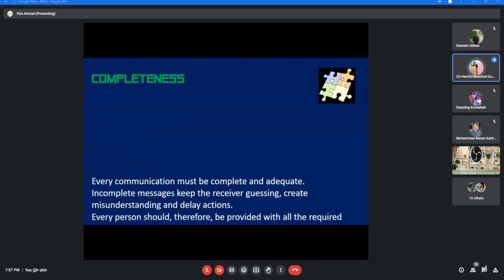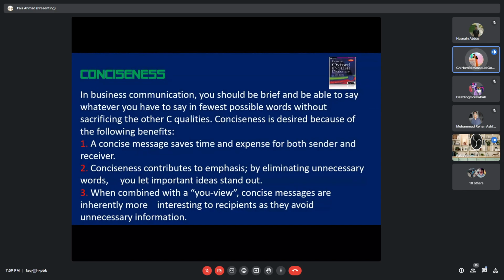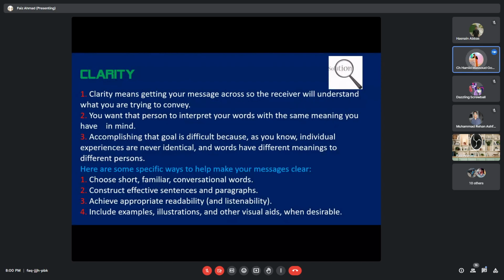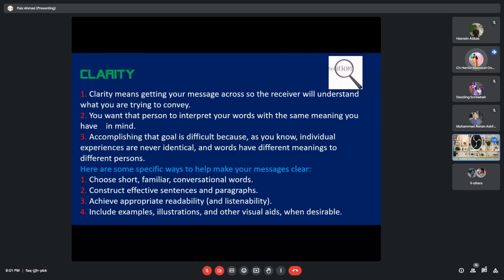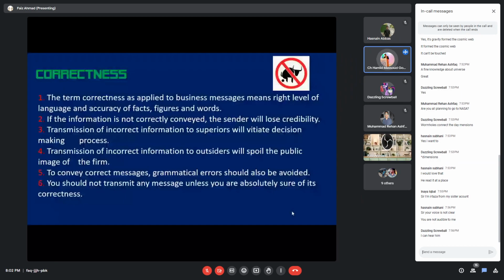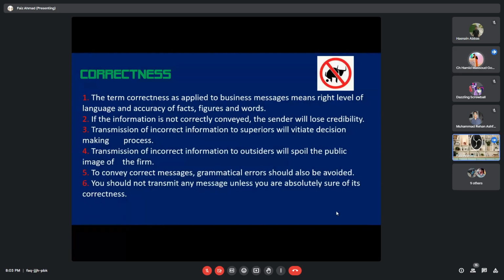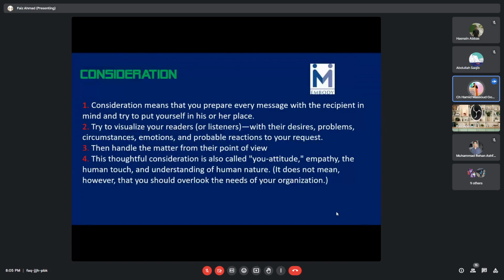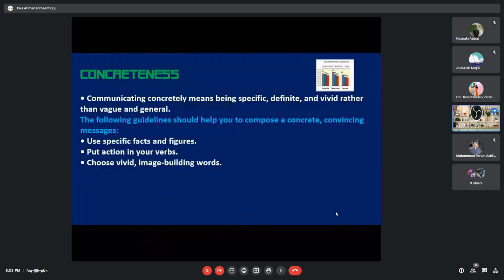The Ultimate Communication Checklist : Ensure Your Message Hits All the 7C's for Maximum Impact!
Welcome to our YouTube video on the ultimate communication checklist! In this video, we will provide you with a comprehensive guide to ensure that your message hits all the 7C's for maximum impact. Effective communication plays a vital role in our personal and professional lives, and by following this checklist, you'll become a more skilled communicator.

The 7C's of communication are Clarity, Conciseness, Concrete, Coherence, Correctness, Courtesy, and Completeness. Throughout this video, we will delve into each of these principles, providing tips and techniques to improve your communication skills and ensure your message resonates with your audience.

By maintaining clarity in your message, you eliminate any confusion that might arise. Being concise allows you to convey your thoughts without unnecessary wordiness, ensuring your audience stays engaged. Concrete messaging makes your ideas more tangible and easier to understand, while coherence helps you maintain a logical flow in your communication.

Correctness ensures that your message is accurate and reliable, building trust with your audience. Courtesy involves being respectful and considering the feelings of others when communicating. Lastly, completeness ensures that all the necessary information is provided, leaving no room for ambiguity.

By implementing these 7C's in your communication style, you can maximize the impact of your message and achieve better outcomes in both personal and professional interactions. So, join us in this video as we break down each of these principles and provide practical tips to help you become a more effective communicator.

Don't miss out on this valuable opportunity to enhance your communication skills.